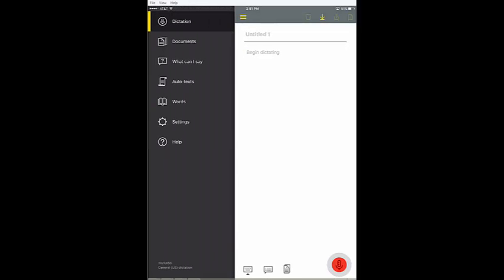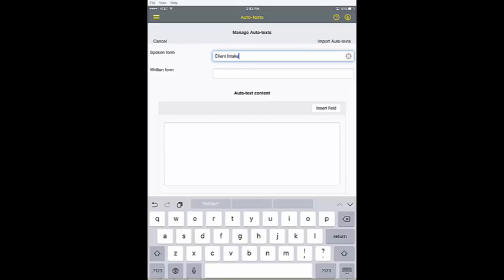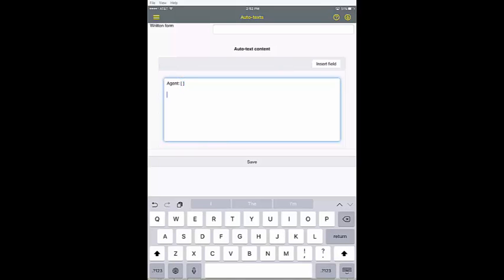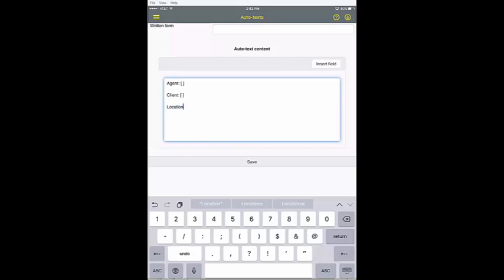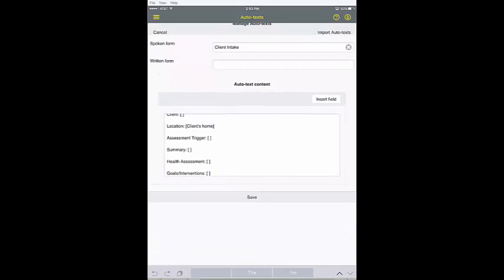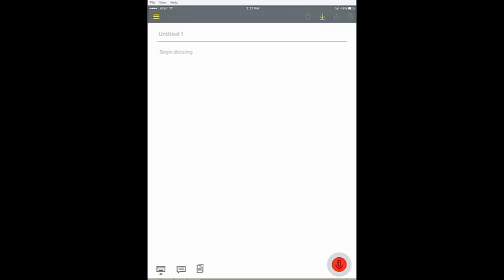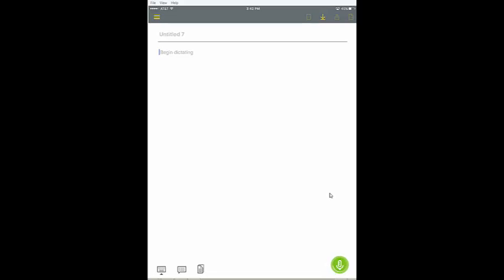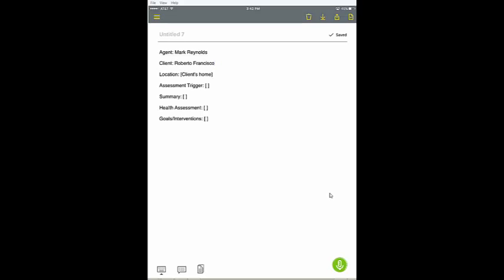Dragon Anywhere: Feature Tip - Form Filling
Create filable form templates to streamline reporting. For field workers or anyone who needs to fill out detailed form-based reports, the auto-texts feature is a great way to create form templates so that you can fill out these forms by voice while on the road.